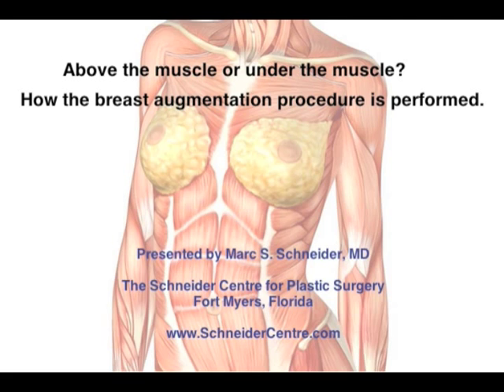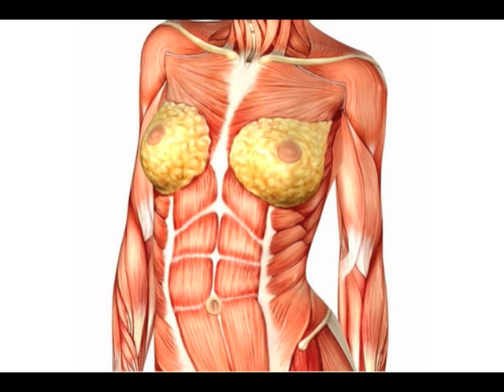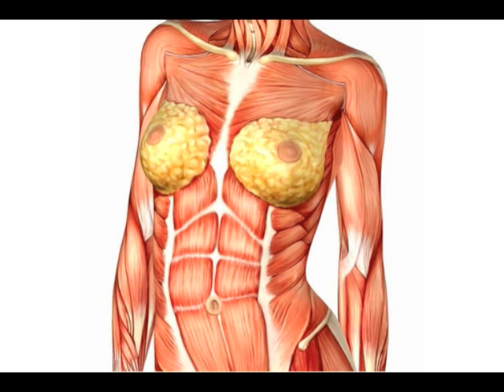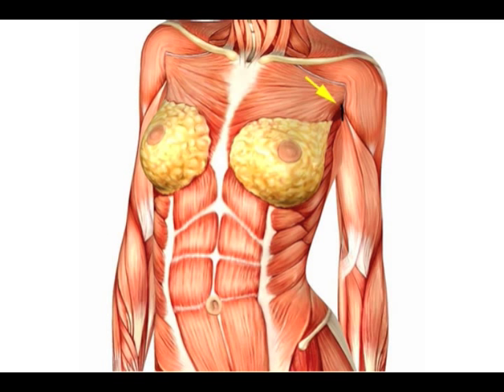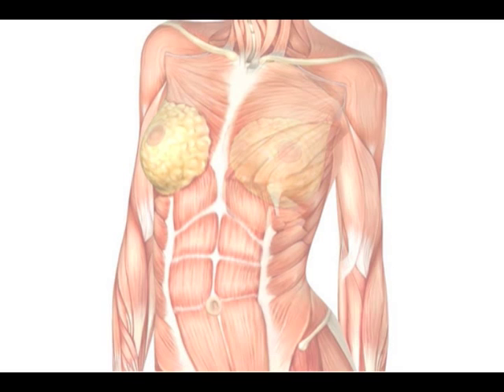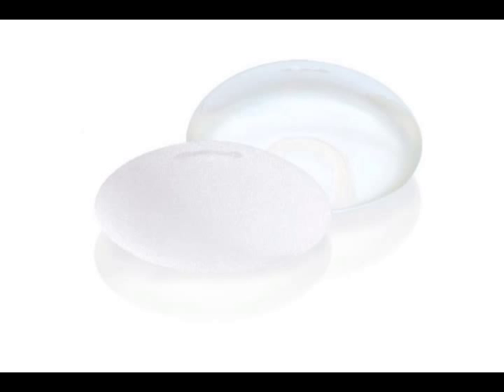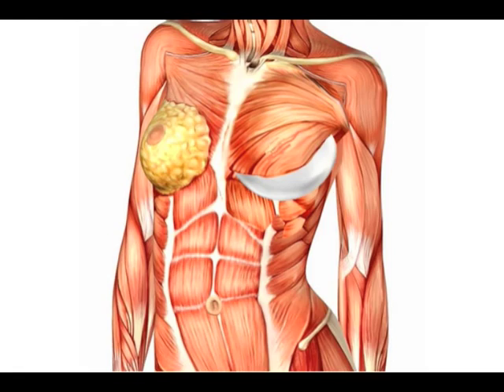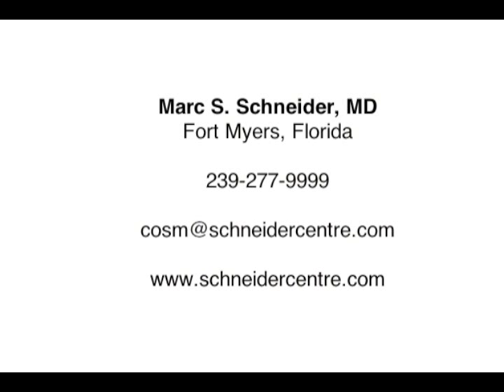Breast Augmentation Video blog Marc Schneider MD, under the muscle or over the muscle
A video describing placement of a breast implant either under the muscle or over the muscle on the chest wall.  Incision options are also discussed.